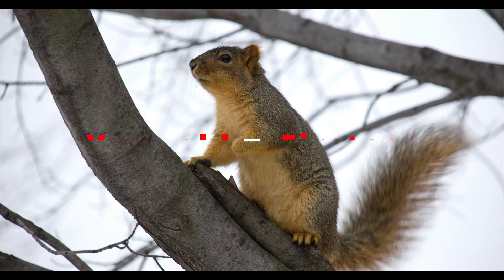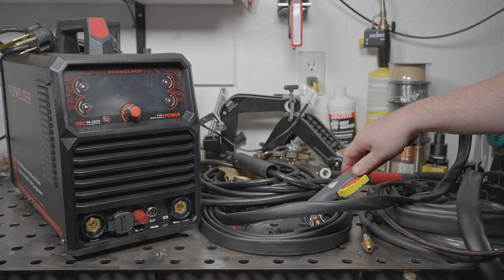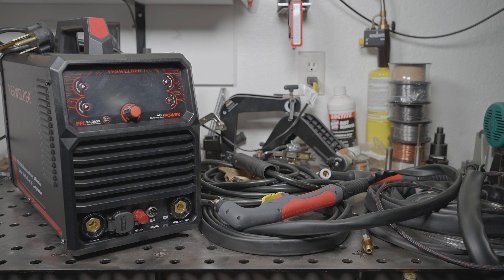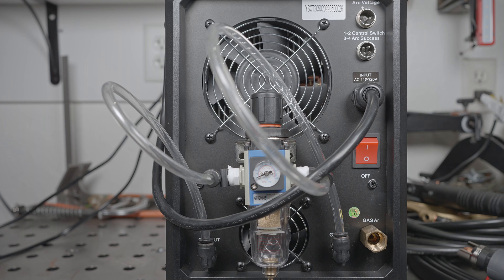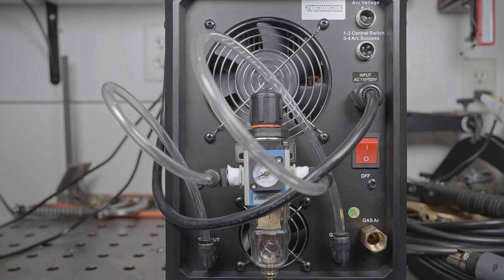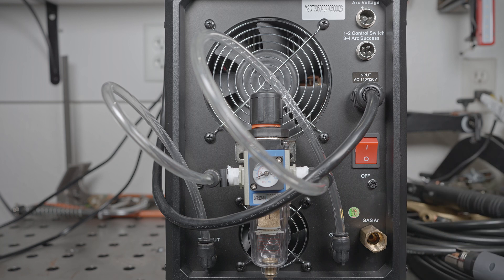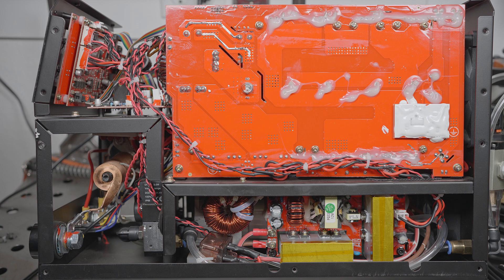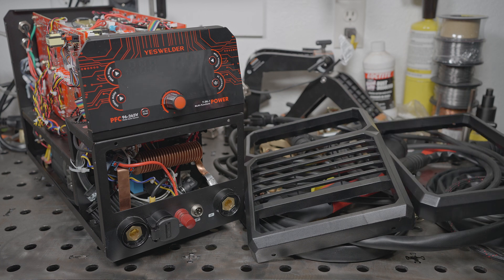Yeswelder CT2050 Review Part 1: Overview and a Look Inside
This is part one of my in-depth look at the Yeswelder Firstess CT2050.  This first video is an overview of the welder, features and included accessories as well as a look inside.  I open up the case and get a look at how this thing is put built.